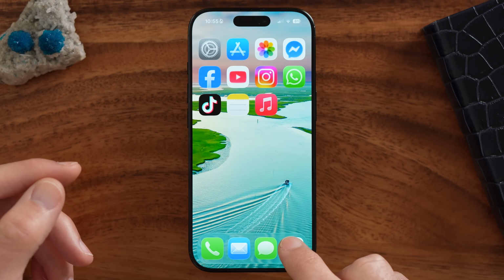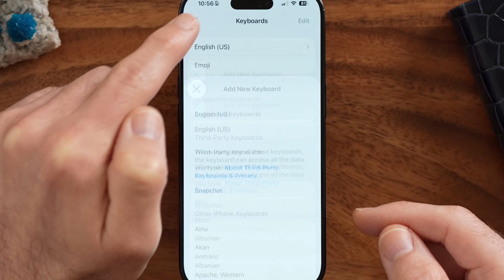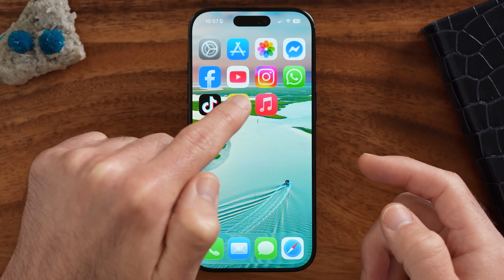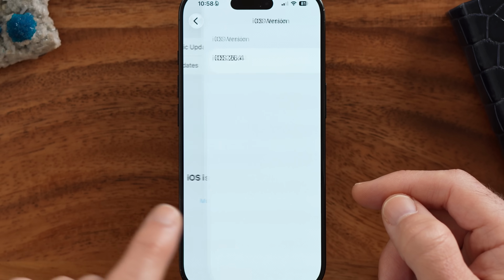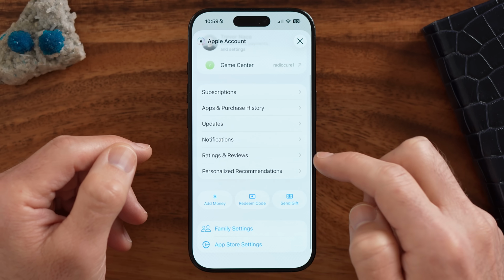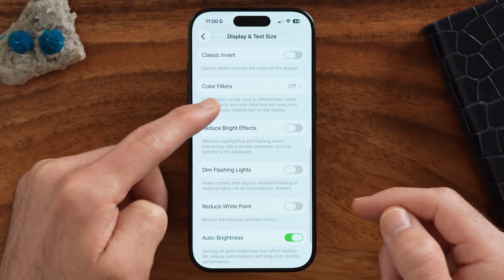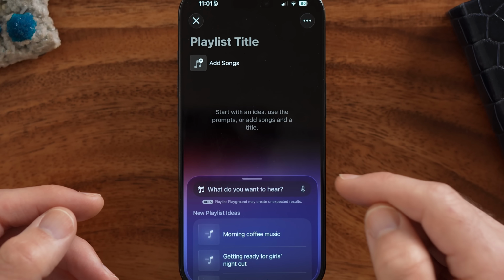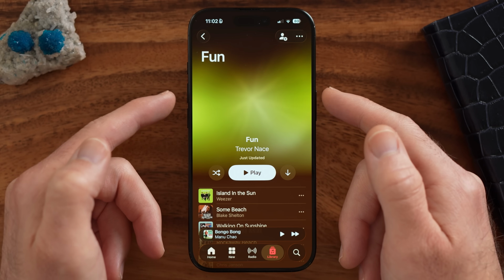iOS 26.4 - Do This IMMEDIATELY After You Update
If you just updated your iPhone to iOS 26.4 here are some things to change and look out for with the new update as well as cool new features.